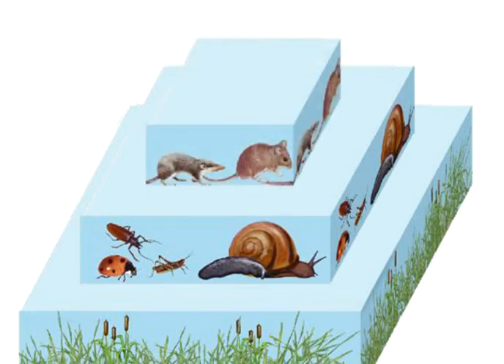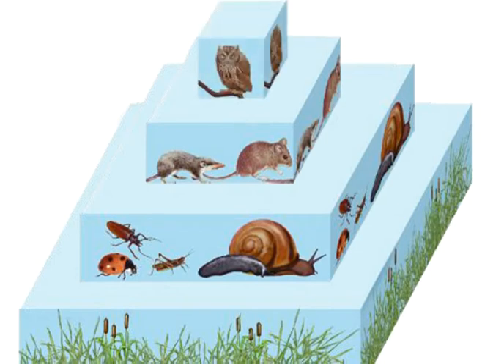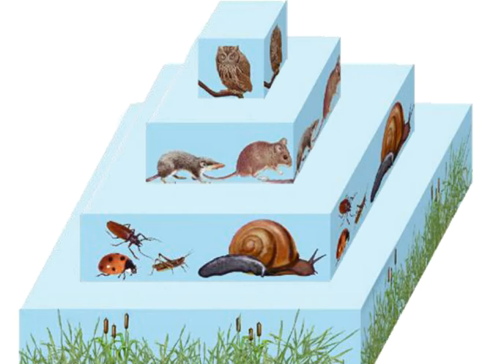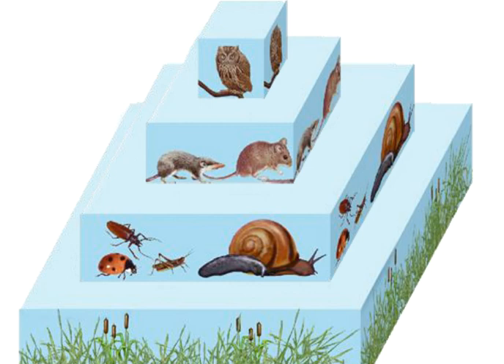WCLN - Ecological Pyramid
The Ecological Pyramid